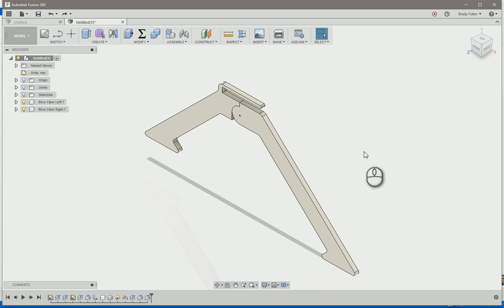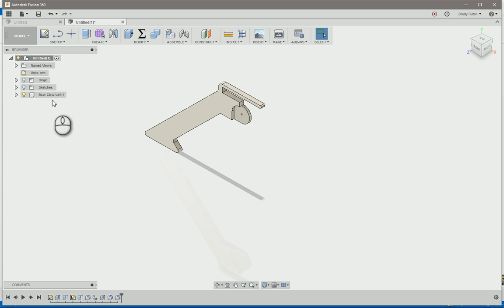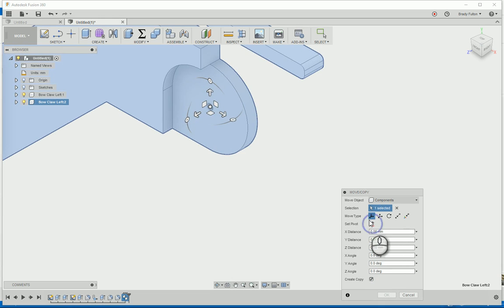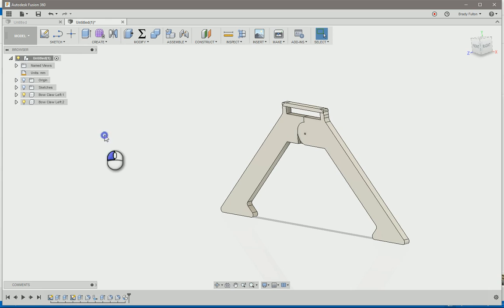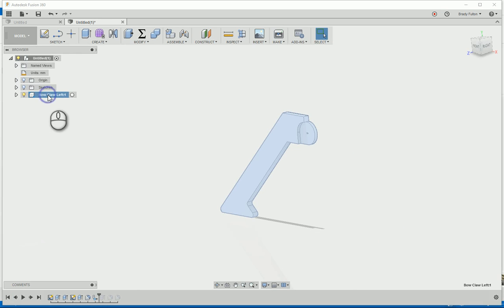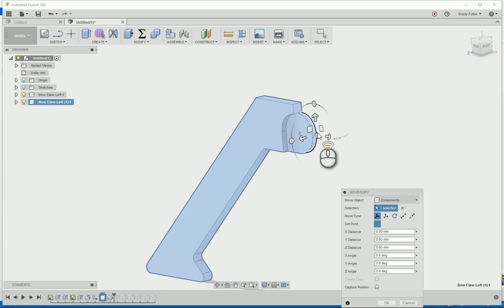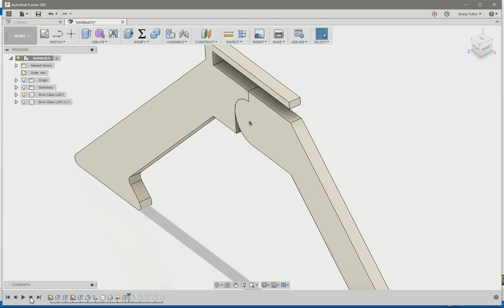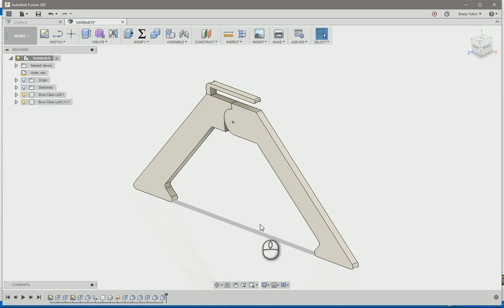Copying Components inside an assembly in Fusion 360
This screencast shows two methods for copying a component inside Fusion 360. One method retains likeness when either component is edited and the other allows edits to take place on each component independently. Keep in mind that you can make edits to both components by scrubbing the timeline to before the copy command.
*Bonus tip: I show how to use the custom pivot point when moving/copying objects. This saves time, but make sure you "capture position" after.